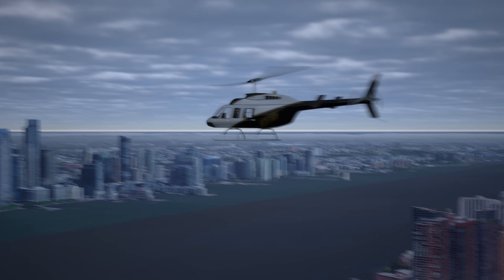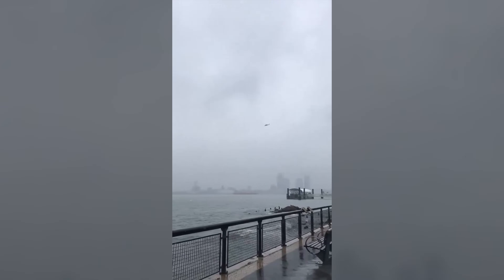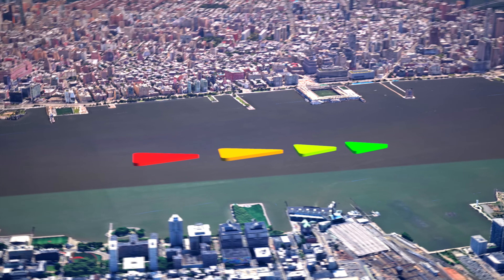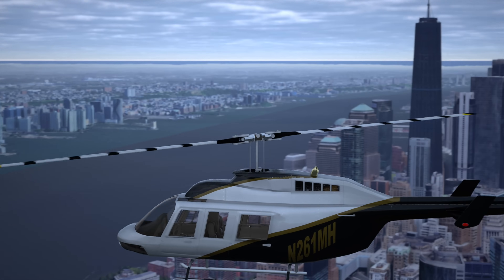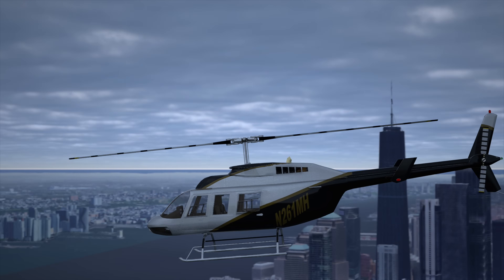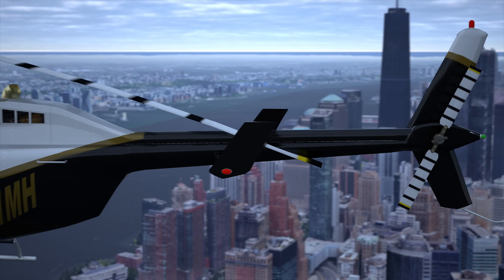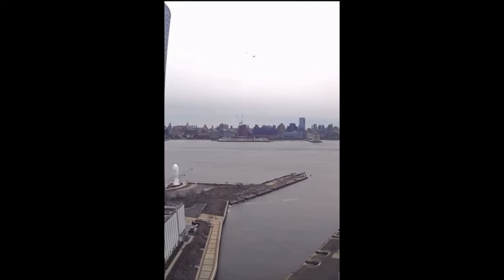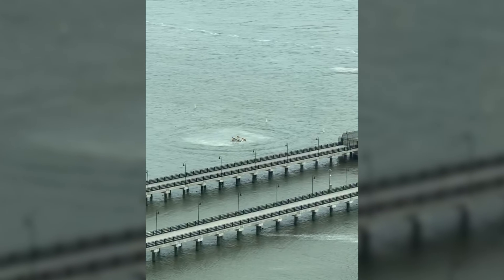Helicopters DON'T just fall from the sky - What is "Mast Bumping"?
A Bell 206 tourist helicopter crashes into the Hudson river killing the CEO of Siemens. Why would a helicopter crash so suddenly? What can cause a helicopter to just fall from the sky?

The footage of the helicopter float inflation is taken from the incredible Walter Colby.

NO AI was used in the making of this video.